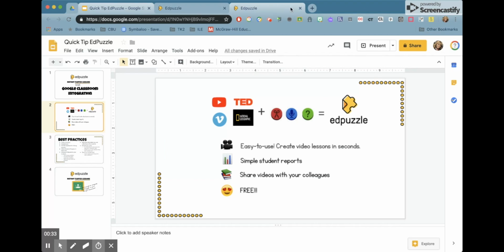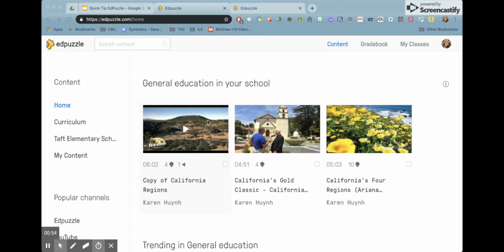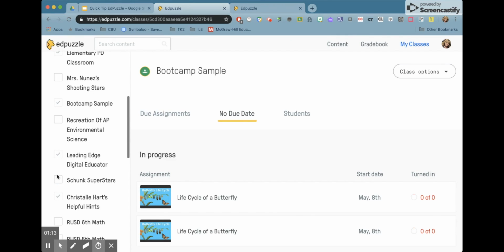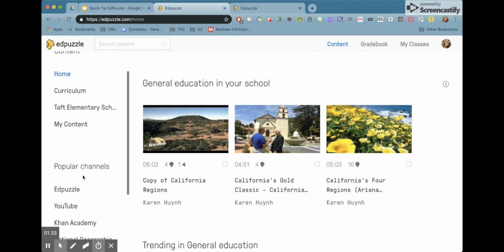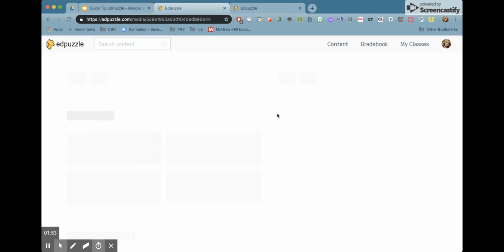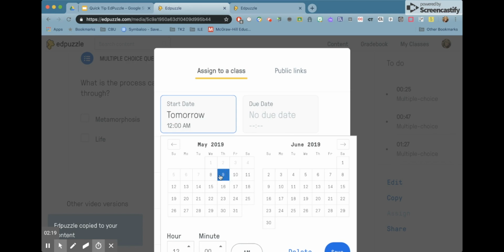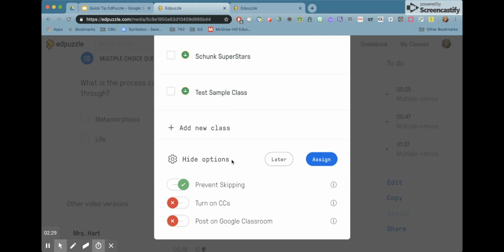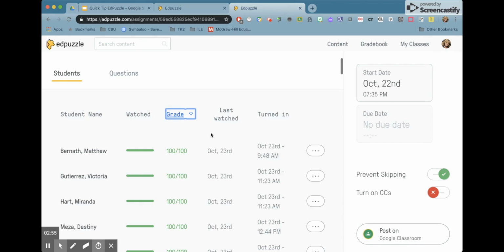QuickTip #35- EdPuzzle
QuickTip #35- EdPuzzle. Learn how to use EdPuzzle and how to integrate it with your Google Classroom.